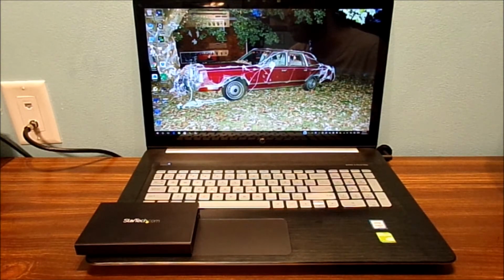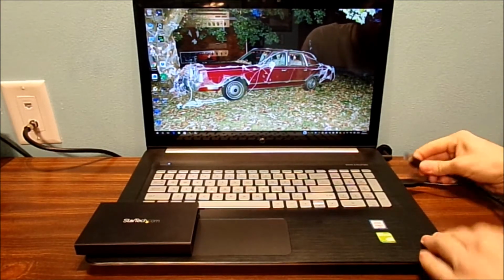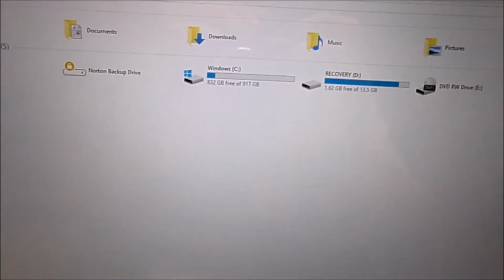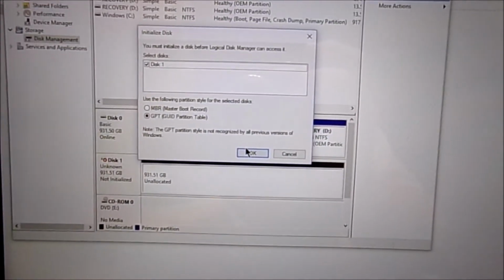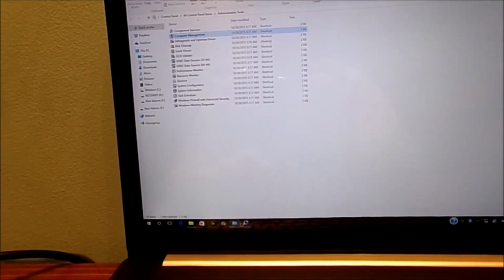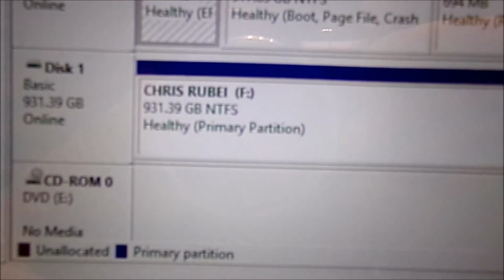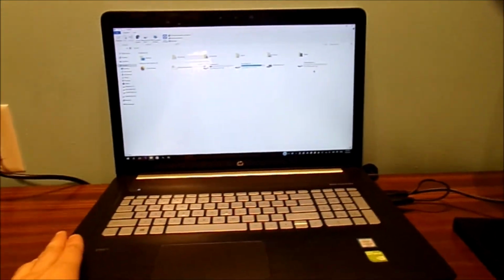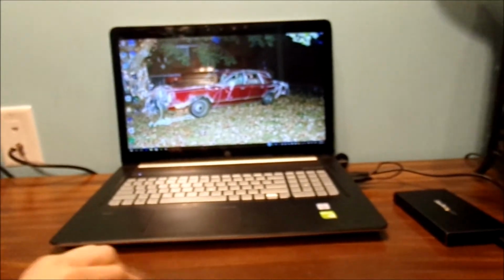HOW TO FORMATTING A NEW HARD DRIVE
Trying to figure out new ideas for youtube channel.

What are you interested to watch from my youtube channel on